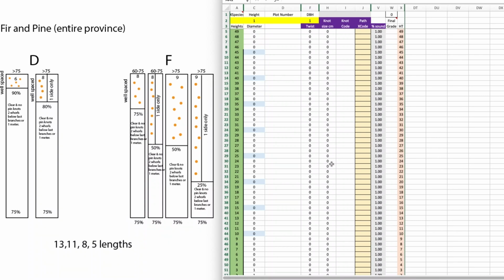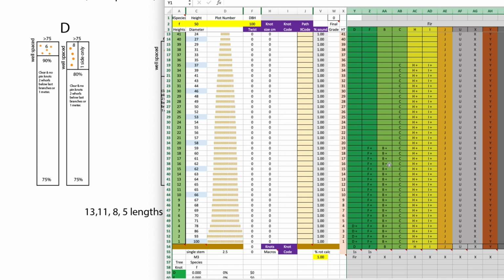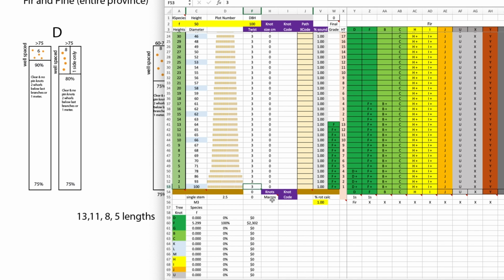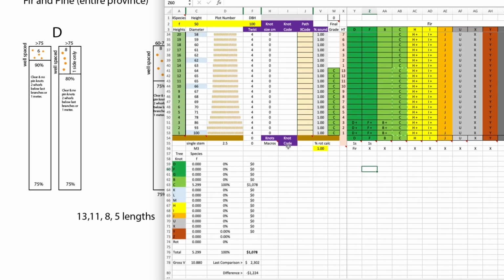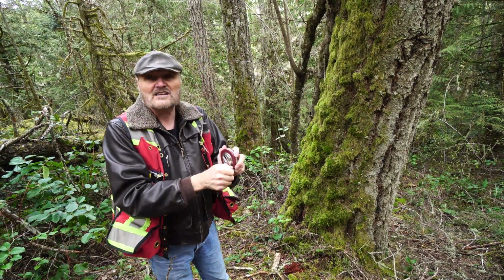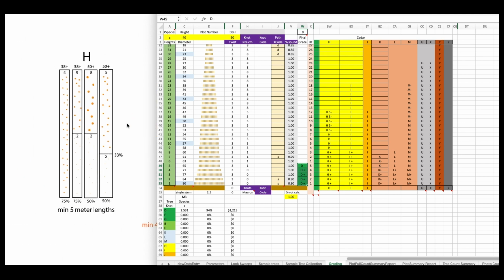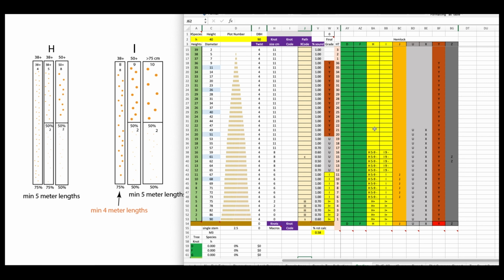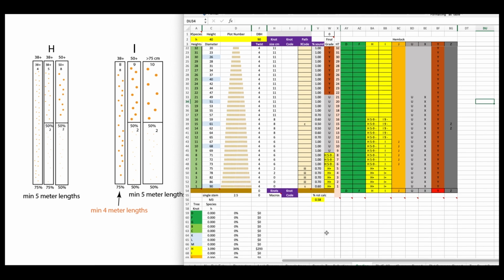Timber Field Grading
This portion details how we grade trees in the field and how the computer calculates possibilities.